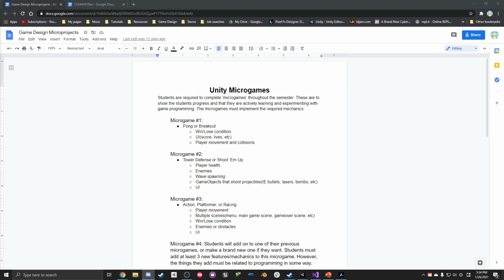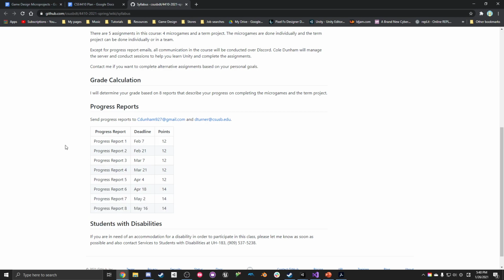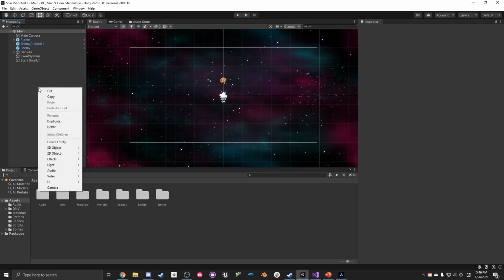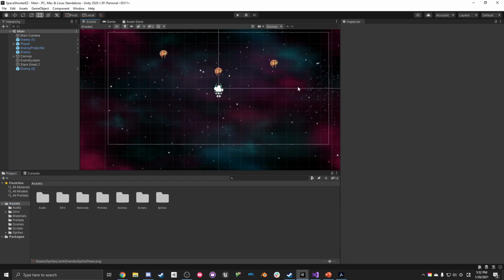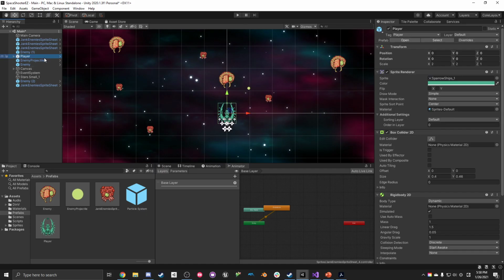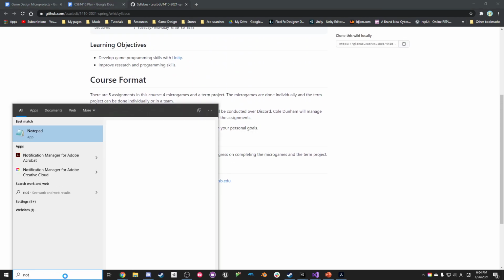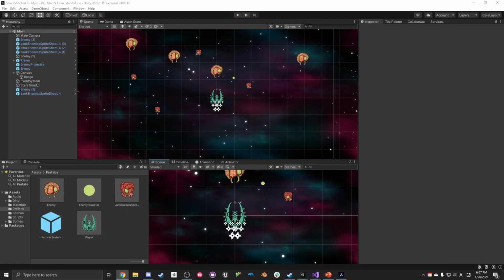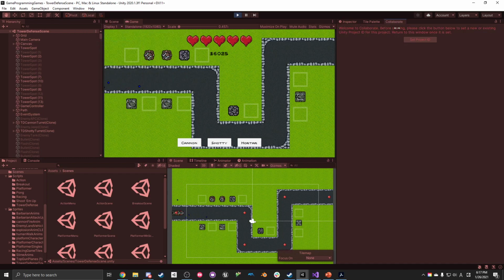CSE 4410 Lecture 1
Introduction to Unity